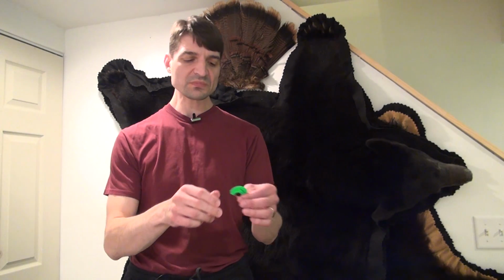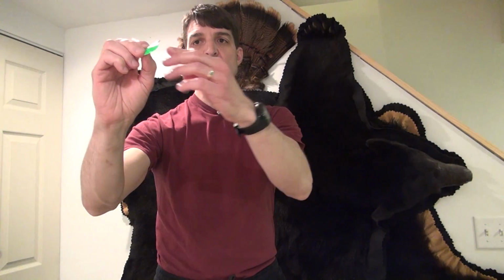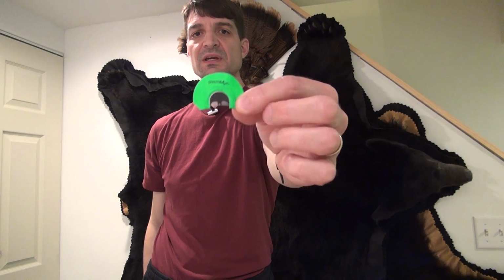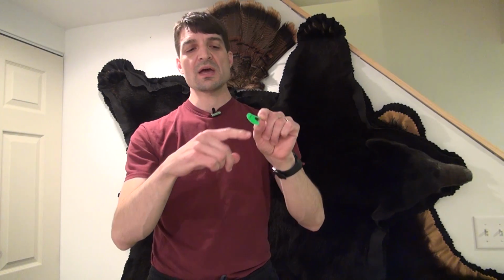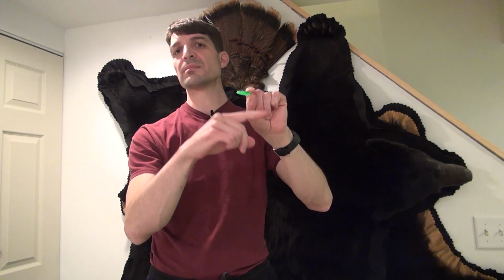Turkey Mouth Call For Beginners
Turkey Mouth Call for Beginners. This video is intended to help people who are brand new at turkey calling figure out how to use a mouth call without choking on it, and also getting it to make some reasonably good sounds. Good luck out there and God bless you.